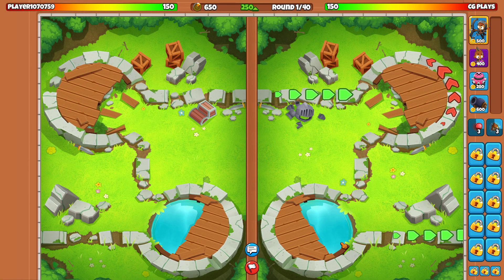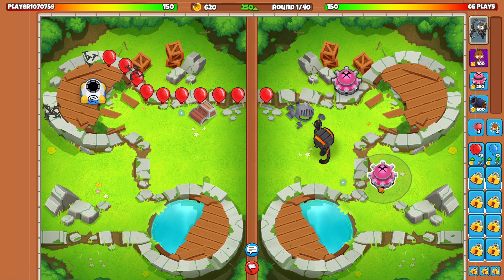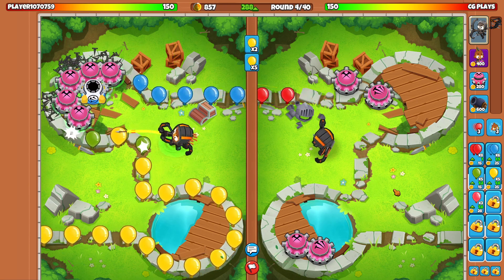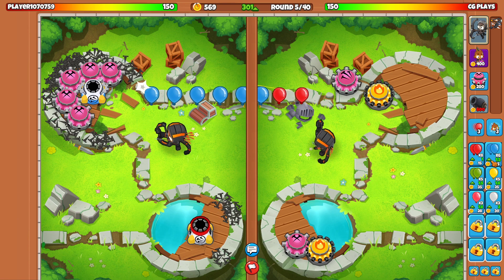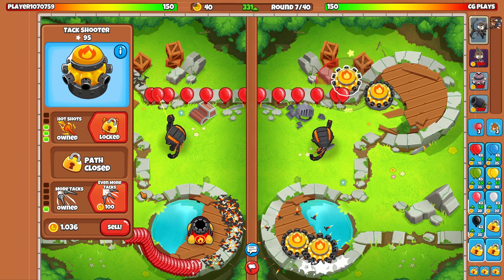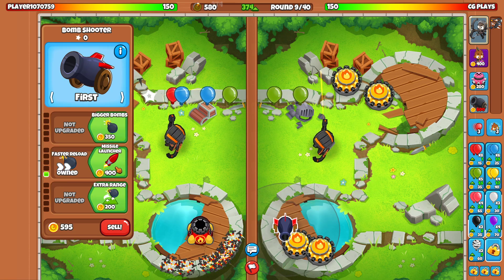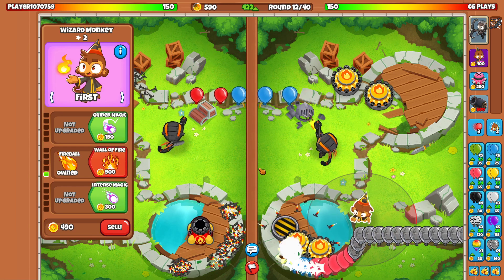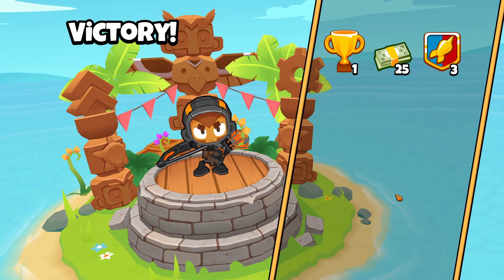Lead Bloon Winning Strategy! Tack Shooter, Wizard Monkey, Bomb Shooter, Quincy - Bloons TD Battles 2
Bloons TD Battles 2 gameplay with CG! Let's play Bloons TD Battles 2 and check out a game where you gather your Hero, choose your team of powerful Monkey Towers, and prepare to battle one on one against other players and relentless waves of Bloons.